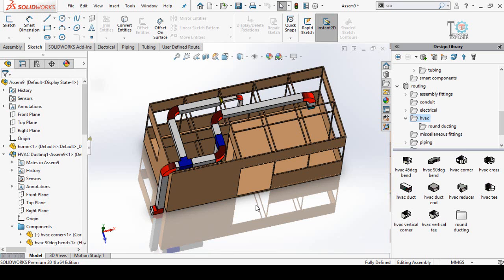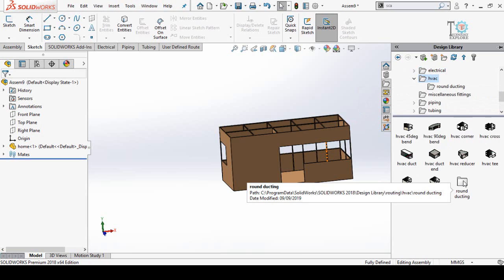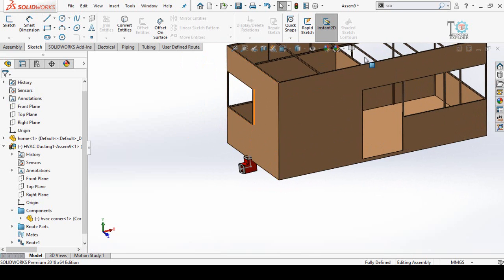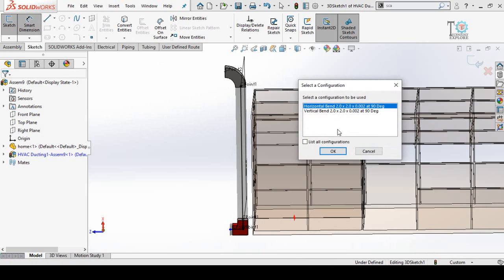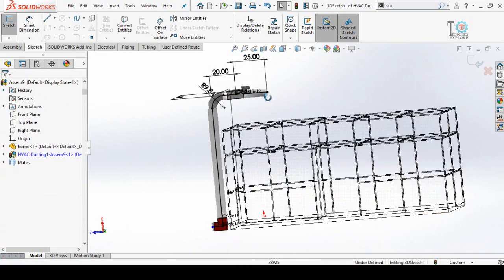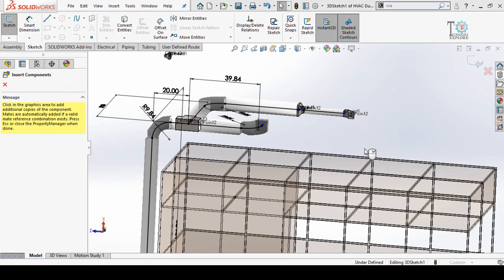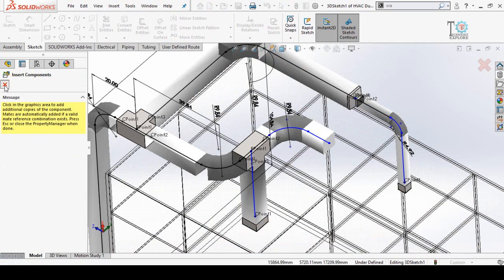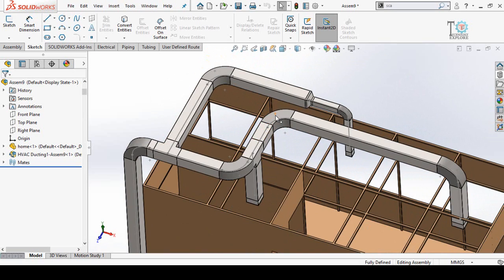HVAC Ducting SolidWorks Routing Tutorial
In this solidworks routing tutorial i will introduce you with the solidworks routing, after watching this tutorial you will be able to make routes for HVAC ducts in any building. Very easy and step by step solidworks routing tutorial for beginners. Must watch